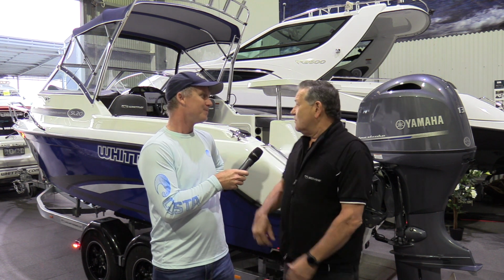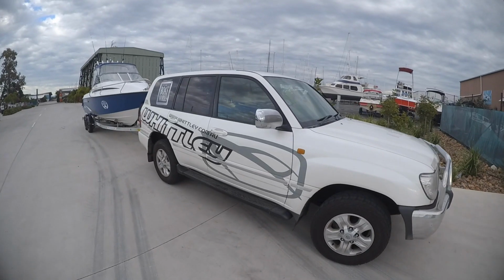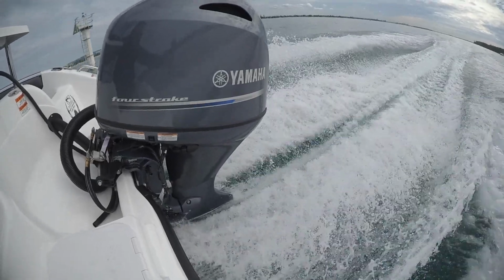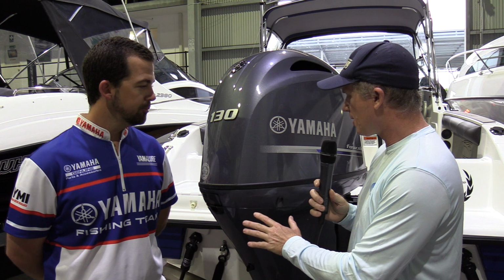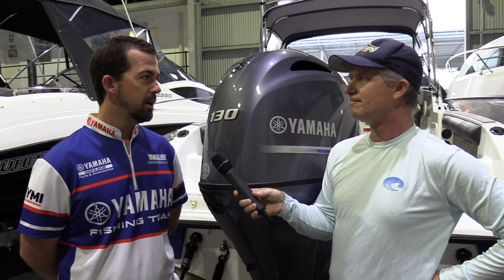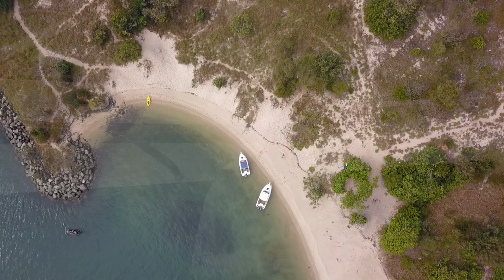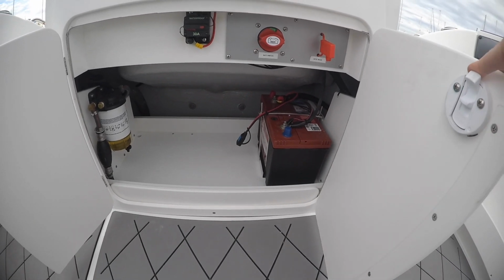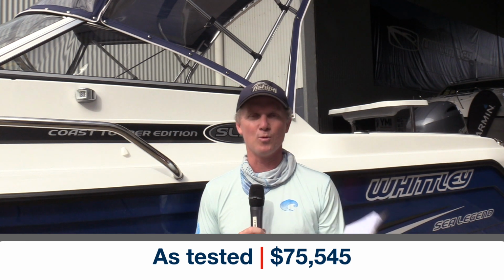Whittley QLD Sales SL 20 Yamaha Outboard Powered, Fishing Monthly Review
Running red hot from the release of Whittley's own Gold Coast yard at The Boat Works at the start of 2020.

Whittley specialist Laurie Jackson from Whittley Gold Coast Sales takes Steve Morgan from Fishing Monthly for a ride in the Whittley SL 20 powered by the Yamaha F 130, from the Coomera River down to the Broadwater.

For more information on the SL 20 OB, visit Whittley Gold Coast Sales at Build F, Factory 8&9, Boatworks Drive, Coomera. For the biggest range, best prices and fantastic service, Whittley is growing to be #1 in QLD!